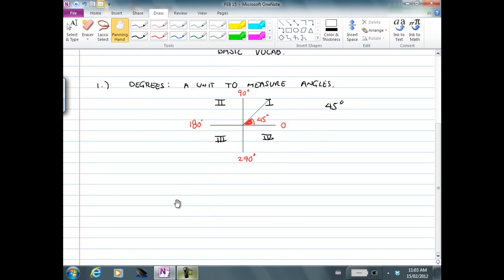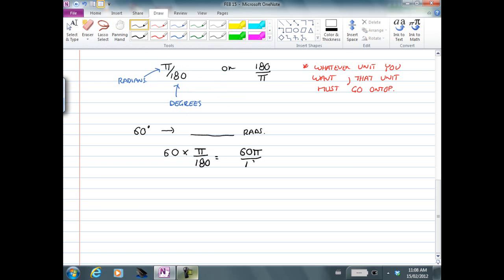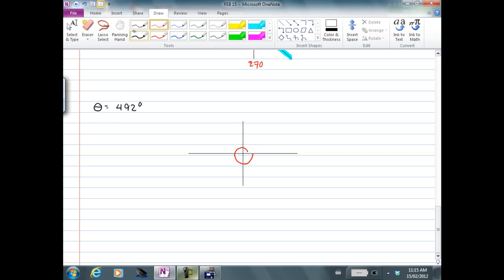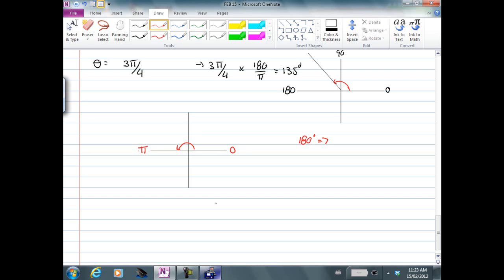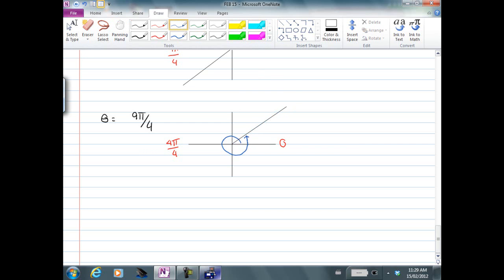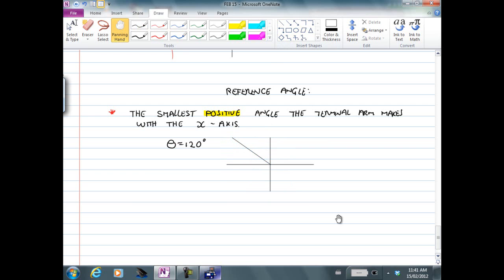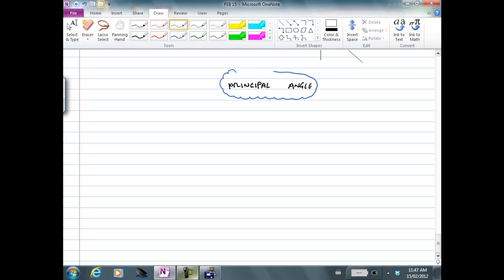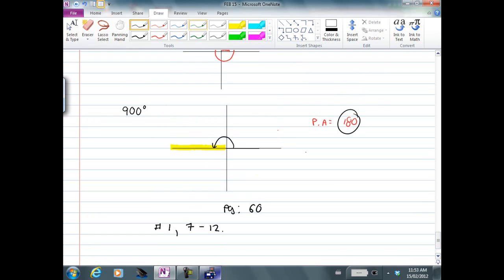Trig Intro.wmv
Intro to trig. vocabularies.  Converting to rads, finding reference angles.